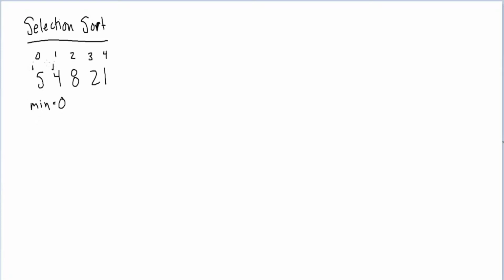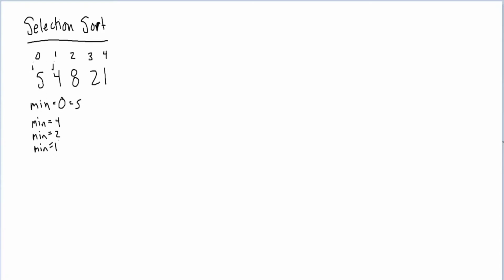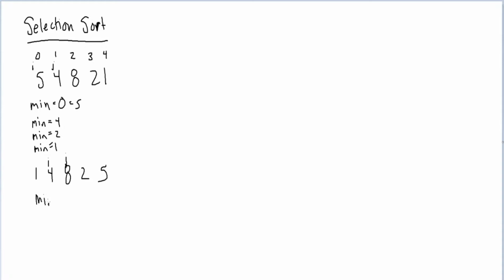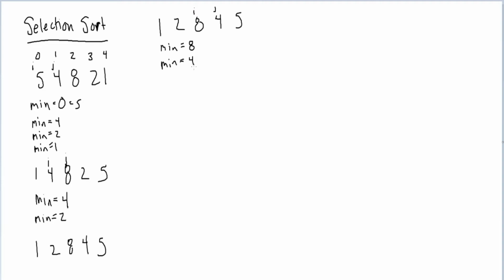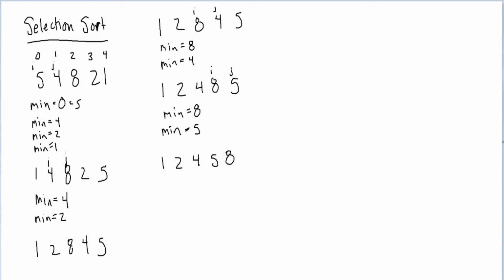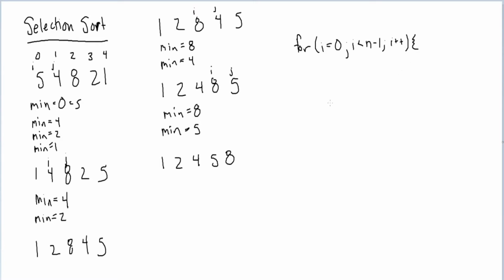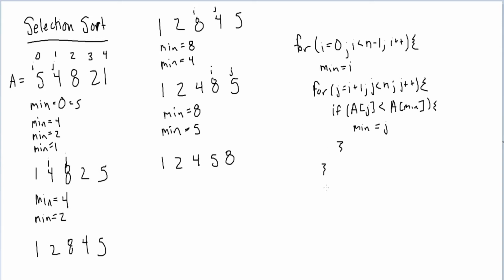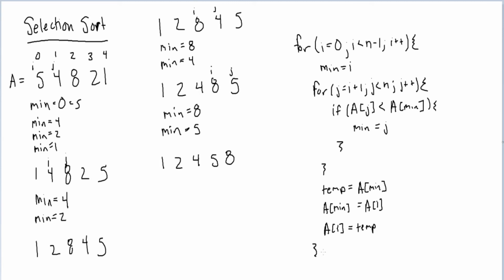How Does Selection Sort Work?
Continuing in the algorithm and data structures series, I move onto the selection sort algorithm and how it work!